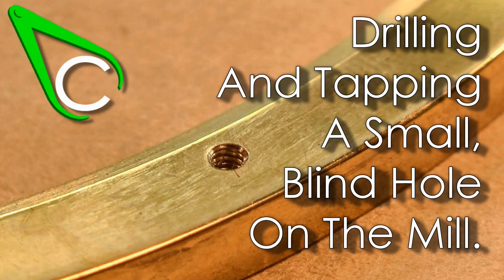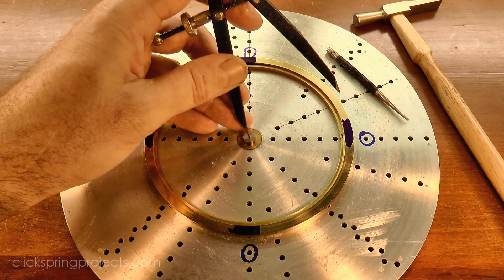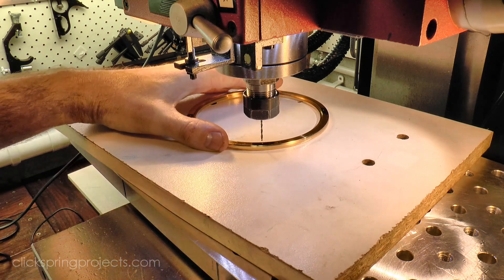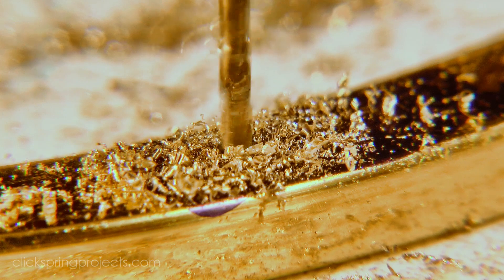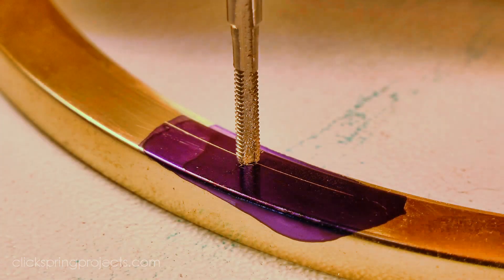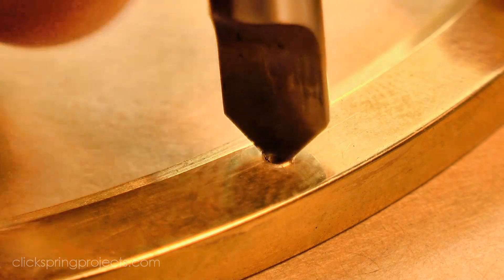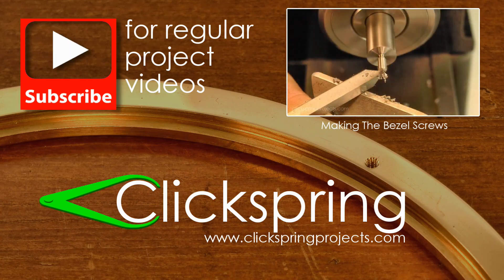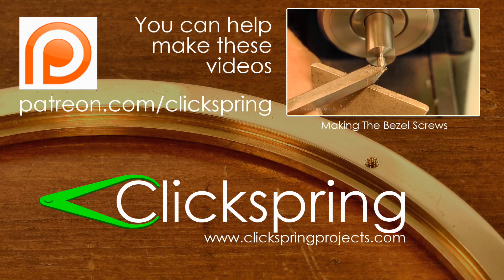Spare Parts #2 - Drilling And Tapping A Small Blind Hole On The Mill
Drilling And Tapping A Small Blind Hole On The Mill, by Clickspring

In this video I drill and tap some quite shallow holes in an ornamental bezel, to accept a set of bezel screws.

The main project video that this video is related to is "Making, Polishing And Bluing The bezel Screws"

Tools & Shop Products:
"Milling: A Complete Course (Workshop Practice)"

Abbreviated Transcript:

0:00:08 I'm about to drill and tap some small retaining screw holes in this bezel, and I've got quite a bit of time invested in the part, so I'm taking it very carefully.
0:00:16 This wheel crossing jig is perfect for laying out the positions. The wheel is held on with double sided tape, and the holes and turning marks on the jig mean that it's easy to centrally position the work by eye.
0:00:37 A light center punch marks the hole locations, and then the work is positioned on the mill on a piece of melamine, so that it can float around and find its own center under the drill bit.
0:00:51 Now this mill doesn't have a depth stop, so I'm using the digital readout to control the depth, and the fine handwheel to move the quill. For a mid sized benchtop mill, it has quite a sensitive feel.
0:01:07 This hole is about 3mm deep, and I want the thread to go right to the botton, so I've modified this 10BA plug tap to be even shorter. It now has almost no taper at all and should give me what I want.
0:01:18 The light feel of the pinvise means I can tell if I'm getting close to breaking the tap, and it slides on this rod in the quill, so vertical alignment is sorted. A quick de-burr with a hand held countersink, and the job is done. If you'd like to see how these holes are used to fasten the chapter ring in place, then be sure to check out this other video. And if this is your first time visiting the channel, thanks for dropping by.
0:02:17 I'd like you to know that I post regular project videos about shop made tools, as well as a longer term clockmaking project, so be sure to subscribe. And have a look at the clickspringprojects website too, for more toolmaking project info. Thanks again for watching, I'll catch you on the next video.